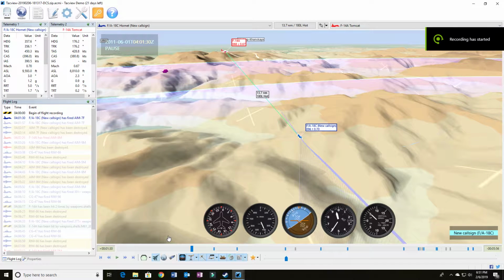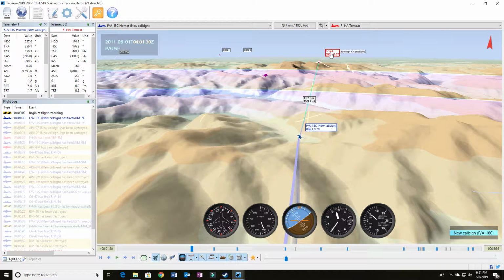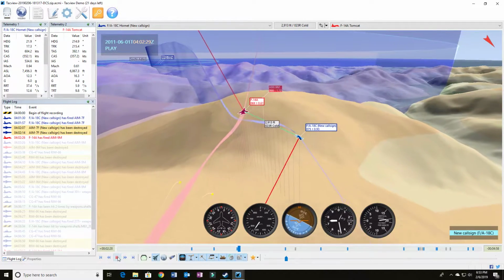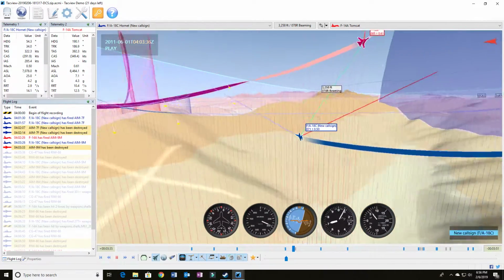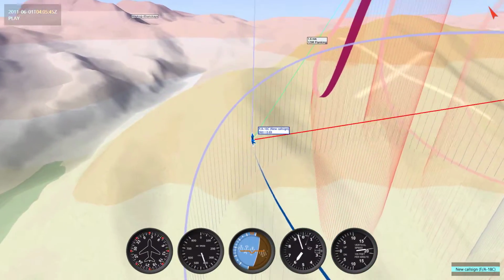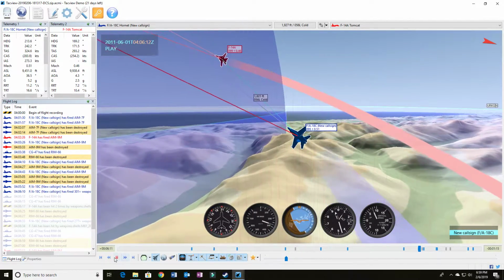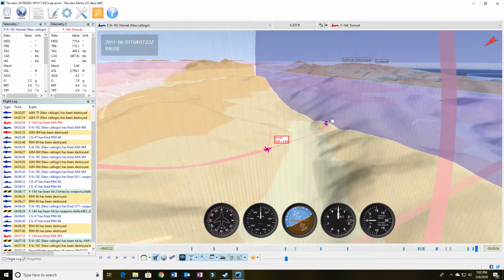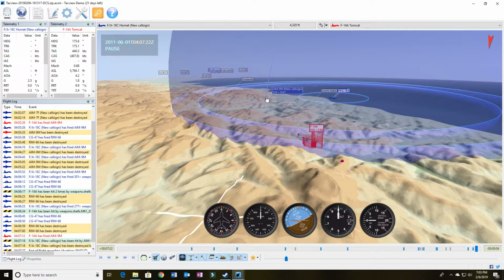Dogfight analysis F-18 vs F-14